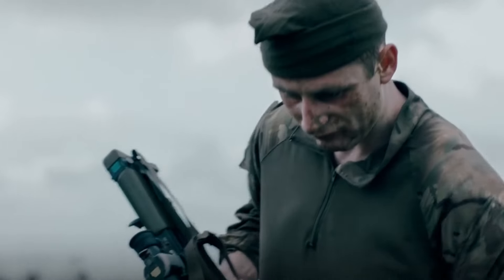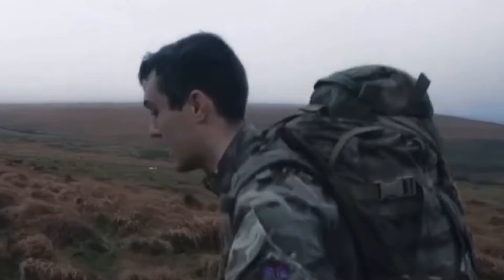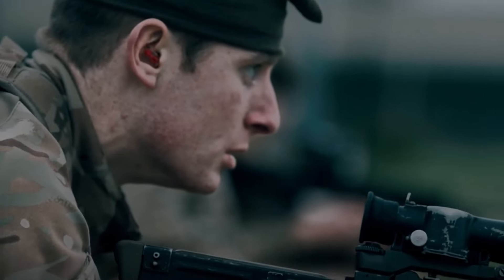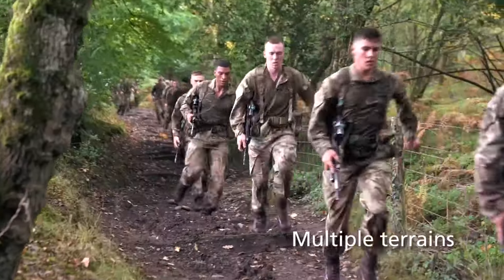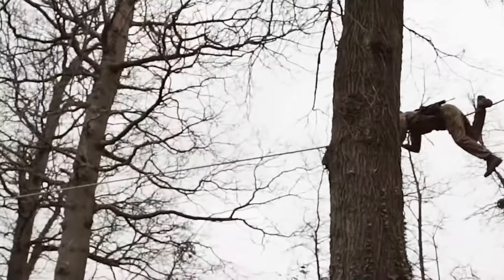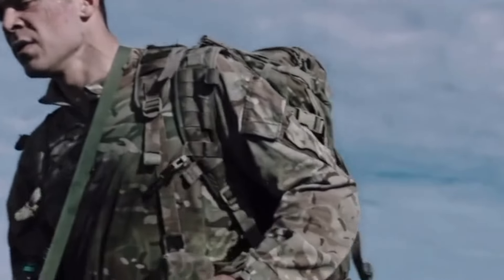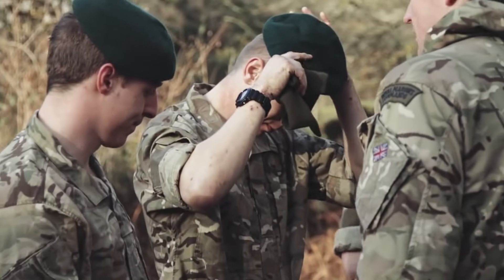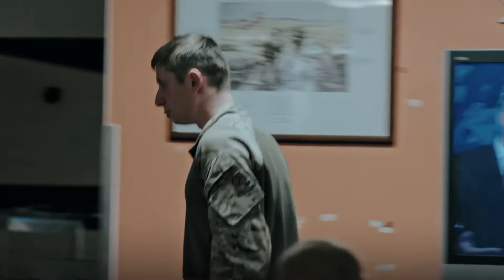The 4 Commando Tests - the VERY last stage in Royal Marines Recruit Training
The four commando tests demand every ounce of physical strength and mental fortitude.

Test 1 - The Endurance Course: 1:08
Test 2 - 9 Mile Speed March: 2:31
Test 3 - Tarzan Assault Course: 3:33
Test 4 - 30 Miler 4:36

It may come as a surprise to hear this ISN'T the hardest week in training. For me, it was the constant scrutiny, admin and sleep deprivation throughout the course of training.

Fellow bootnecks, I'd love to know the hardest test for you and why in the comments below.

Have you got what it takes to become one of the elite? 💪

Bespoke 1-2-1 Training:
Tailored to any goal, led and programmed by Former Royal Marines Commando

Join The Ultimate Military Preparation Weekend:
Limited Places Available 👇

If you feel like you're settling for average, and want to push yourself beyond your limits, or perhaps you're not joining the military but feel the need to exercise discipline and search for challenge, join us for our next week long expedition in the Lake District: